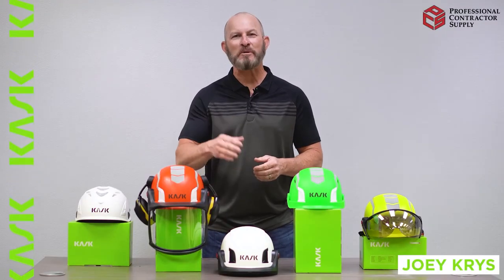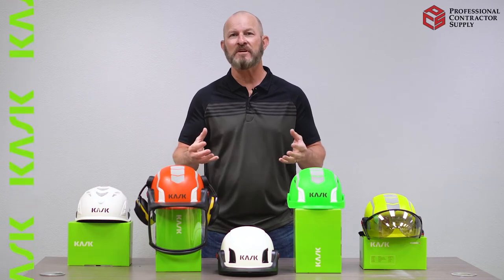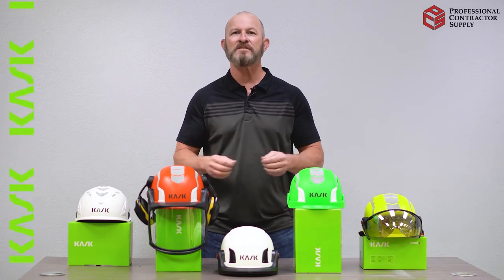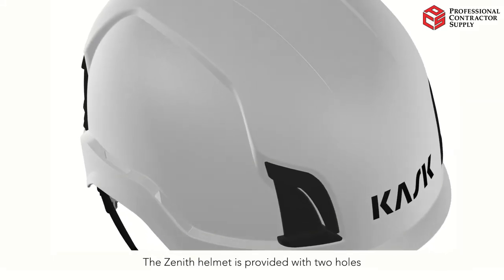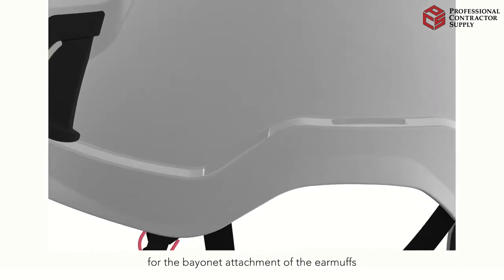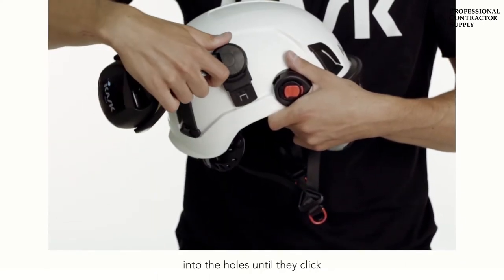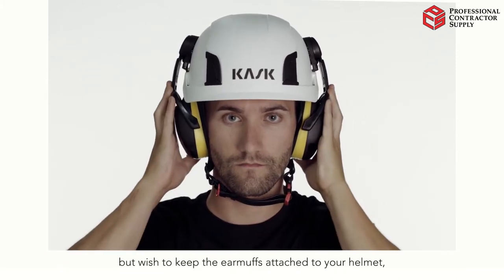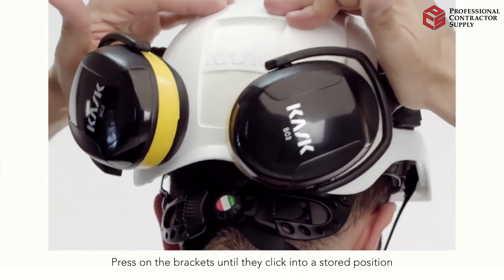Mounting the hearing protection to your KASK safety helmet.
The KASK's earmuffs come in three different colors to easily differentiate performance but they're all compliant with the same ANSI S3.19 standard.

The green SC1 earmuffs are used in general industrial work areas.
Suitable for situations with a low to medium noise level (dB) and with medium to high frequency.
PRODUCT CODE: WHP00004

The yellow SC2 earmuffs are suitable for environments with a medium to high level of noise (dB). The best choice in high frequency noise situations.
Suitable for a wide variety of uses such as: building and construction, forestry use, industrial areas, production areas, agriculture, etc.
PRODUCT CODE: WHP00005

The orange SC3 earmuffs are indicated for use in low frequency noise situations. Suitable for extremely noisy environments such as: airports, car racing, while using pneumatic drills, etc.
PRODUCT CODE: WHP00006